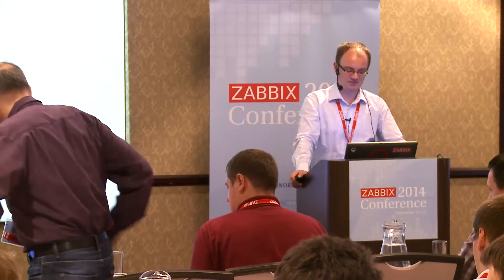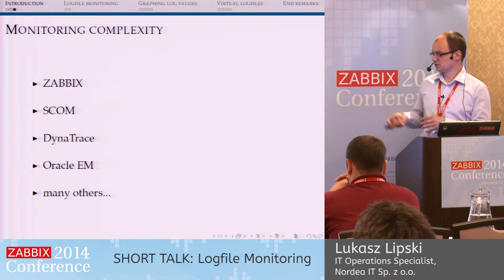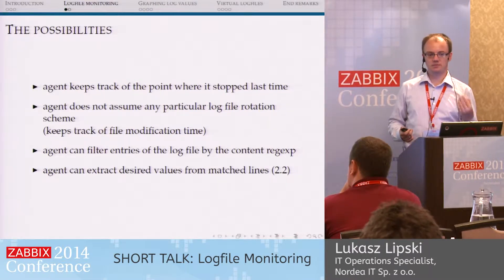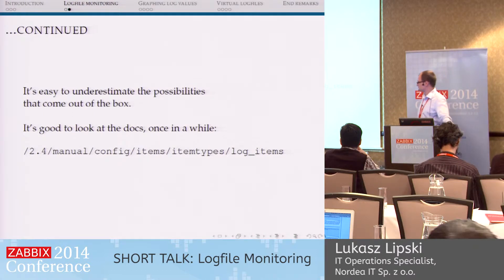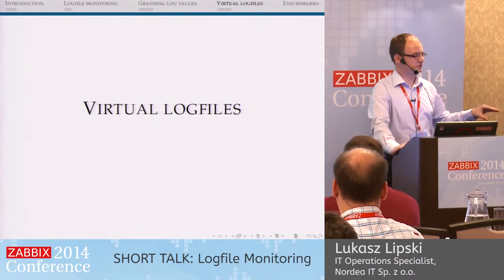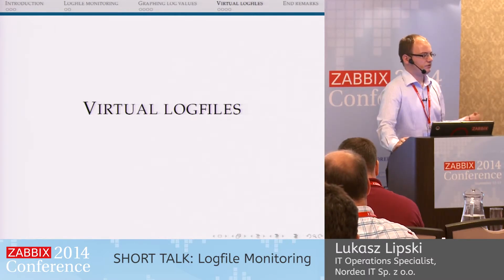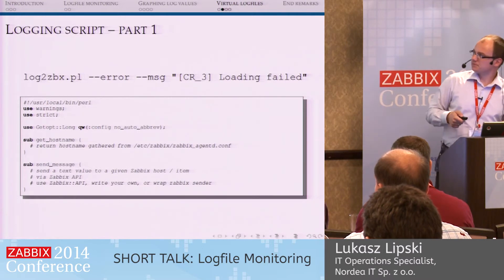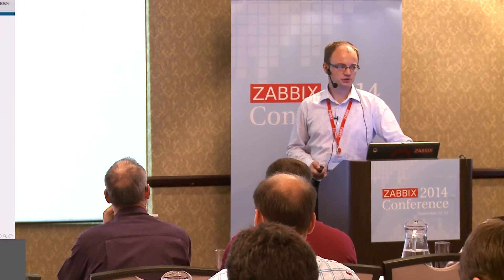Zabbix Conference 2014 - Lukasz Lipski | SHORT TALK: Logfile Monitoring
An overview of the methods available for monitoring of existing logfiles, and creating virtual logfiles within Zabbix.